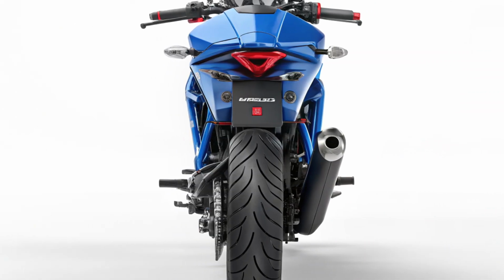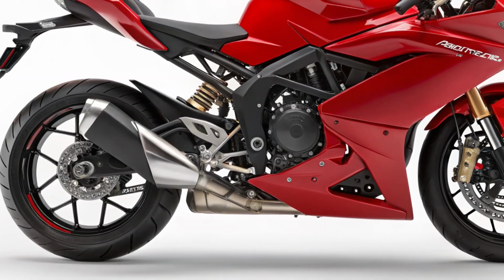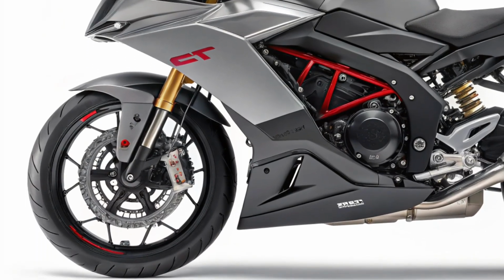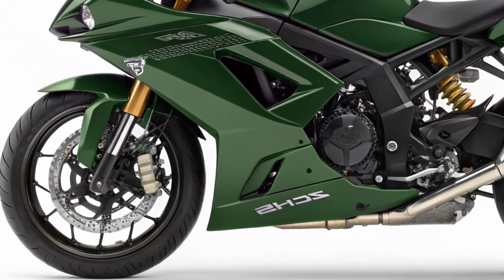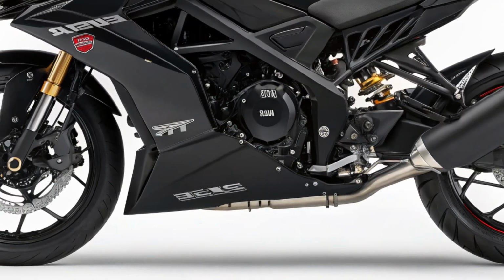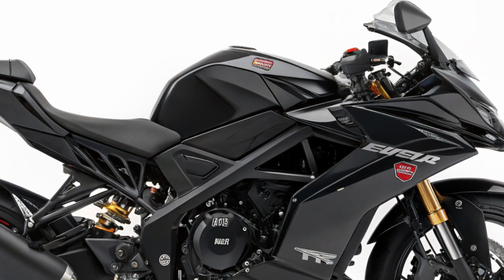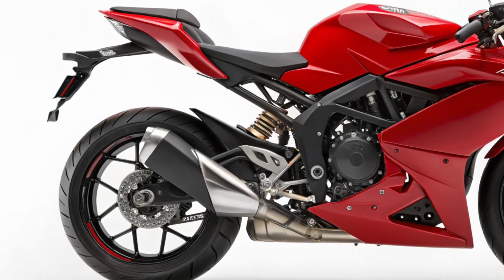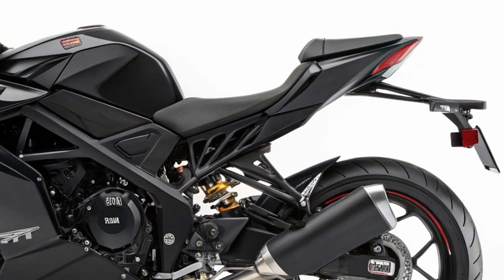2025 TVS Apache RR 310 First Look – A GAME CHANGER!!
2025 TVS Apache RR 310 First Look – A GAME CHANGER!!

The all-new 2025 TVS Apache RR 310 is here — and it’s packing serious heat! With upgraded performance, cutting-edge features, and a design that screams aggression, this machine is set to dominate the streets and the track. From insane top speed to ride-by-wire tech, we break down everything you NEED to know.

Cover Tital:

2025 TVS Apache RR 310 First Look – A Game Changer?

Apache RR 310 2025 Model Review – Worth the Upgrade?

Can the 2025 Apache RR 310 Beat the KTM RC 390?

New TVS Apache RR 310 Top Speed Test – You Won’t Believe It!

2025 Apache RR 310 Full Walkaround – What’s New?

Hidden Features of the 2025 TVS Apache RR 310 Revealed!

RR 310 2025 vs Ninja 300 – Ultimate Comparison!

This is Why the 2025 TVS Apache RR 310 is a Big Deal

Real-World Ride Review – 2025 Apache RR 310!

How TVS Took the Apache RR 310 to the Next Level in 2025!